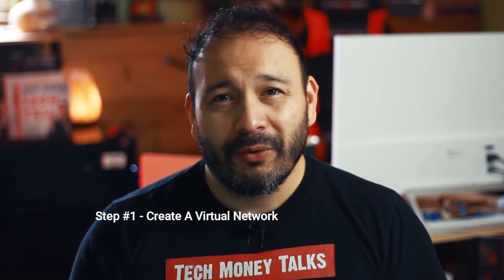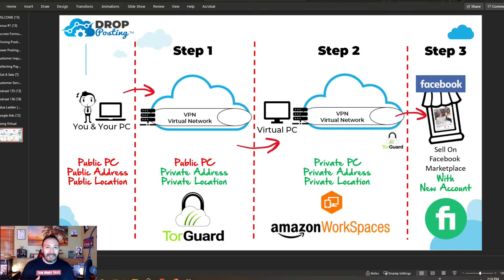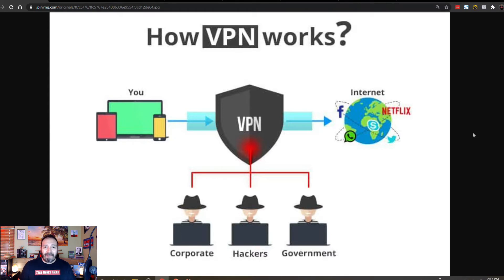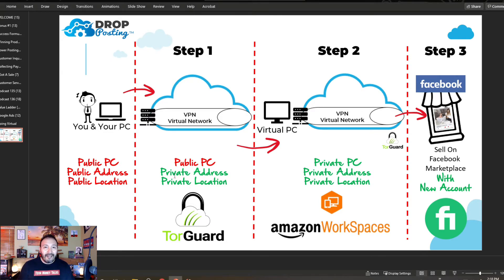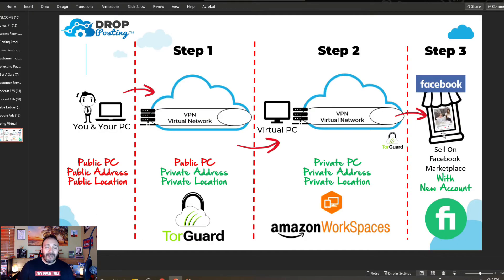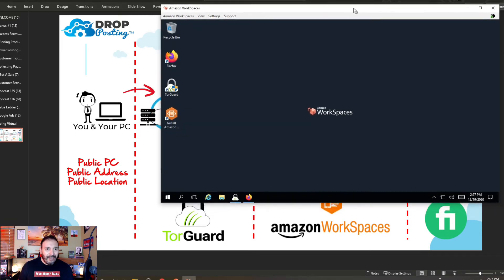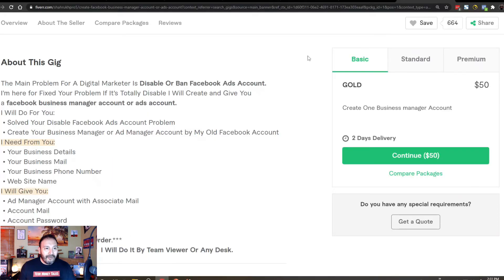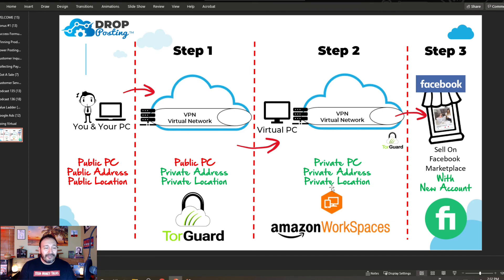Facebook Marketplace Dropshipping - How To [PROPERLY] Create A New Account Like The Pros!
🔥💯 Here you'll learn how to do dropshipping on Facebook Marketplace.

I'm here today to talk about if you need a new account on Facebook.

I see far too many people get caught up in this.

I'm going to show you exactly how to do it in three easy steps.

It's really gonna help out the show, and it tells me to doom or valuable videos like this.

Now, Like I said, you could do this in three easy steps.

I call it going virtual.

✅ Step #1, Create a Virtual Network.
✅ Step #2, Create a Virtual PC.
✅ Step #3, Create your Virtual Account for selling.

I'm going to show you exactly how to do it.

I know it could get technical, but hopefully I simplified everything for exactly what you need.

So if you need to create a new Facebook account, and you're using the same computer and you're using the same Internet, the same connection Facebook knows who you are.

So they're going to cancel every new account that you try to create for the purposes of selling online.

So what you need to do is follow those three steps that I laid out for you, and it's easy peasy.

Like I said, I call it going virtual in three easy steps. You set up the virtual network, you set up the virtual PC, and then you set up the virtual account.

I put the details in the blueprint. It's a cheat sheet, step by step, exactly how to do it

It's my way of giving a gift to you, so you can get your Facebook account going and dropshipping on Facebook Marketplace.

I call this SECRET Technique going virtual

You want to do it for multiple reasons...

One is for privacy to protect yourself.

It's a business set up. This kind of stuff has been used for decades.

Now you have it at your fingertips too!

So I laid out everything for you.

But there's a lot of details to go through.

So here's what I did for you as well.

I created a FREE Blueprint. 📃

It's a Cheatsheet that goes into the step-by-step things that you need to do to get this set up working for you.

You can go there for an instant download.

Grab the FREE Blueprint to do this step by step.

It's a great way you can do it yourself.

It's my gift to you. 🎁

I hope this video was valuable with information.

It tells me to do more videos like this.

If it's helpful for you, showing your support really helps out the show.